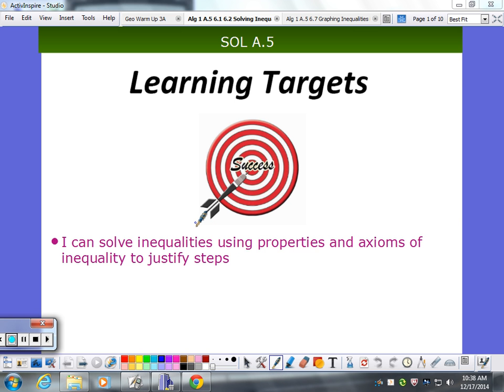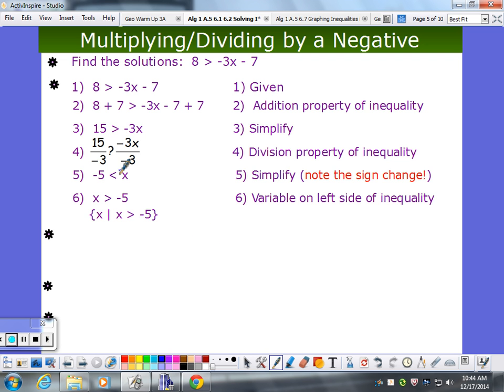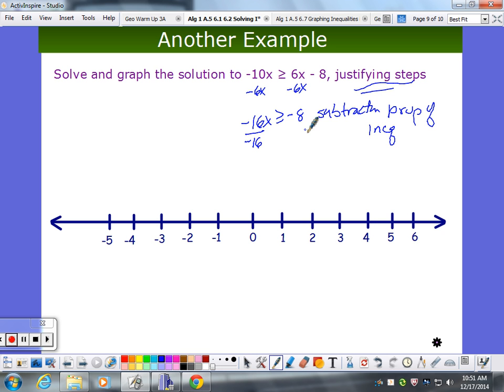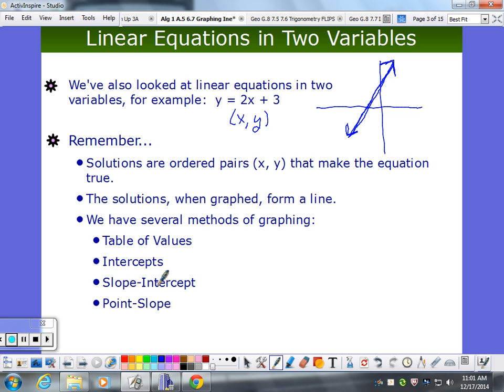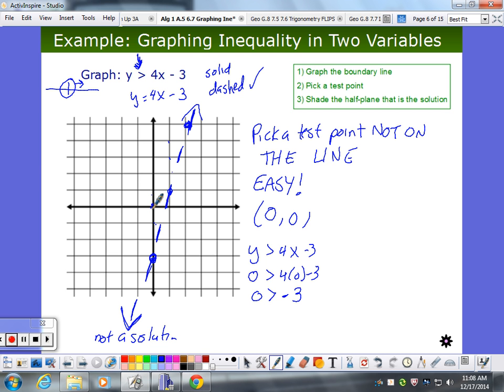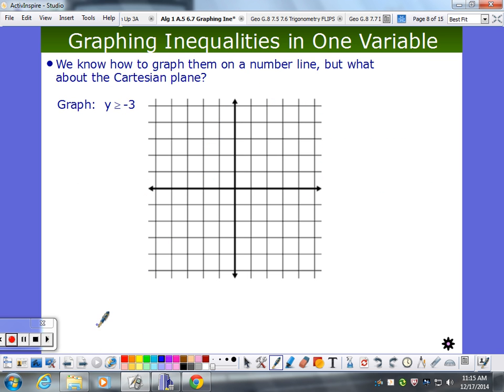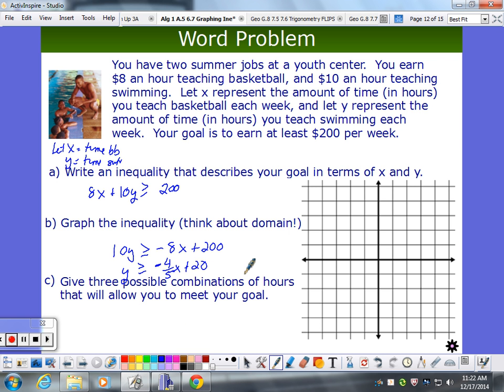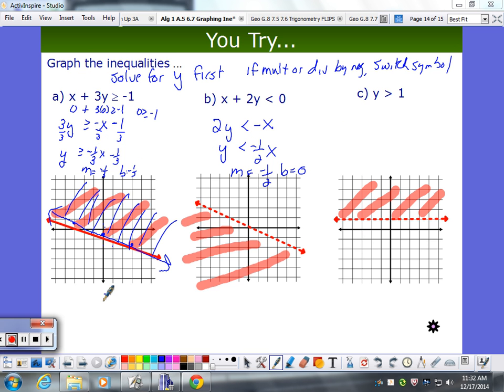Solving Inequalities / Graphing Linear Inequalities